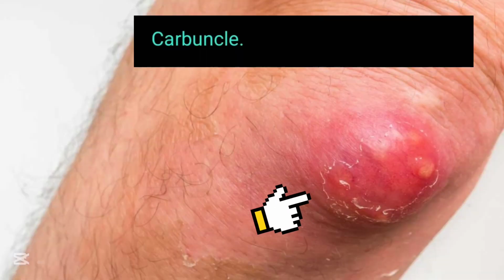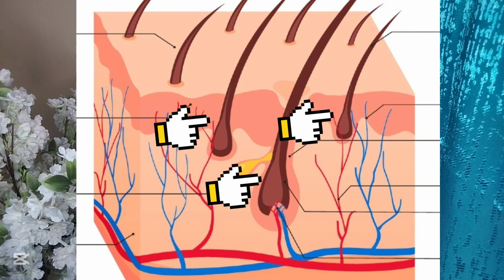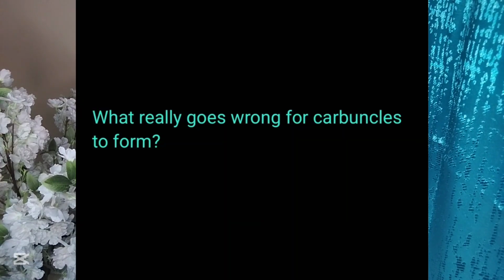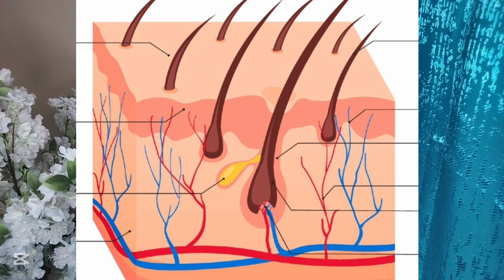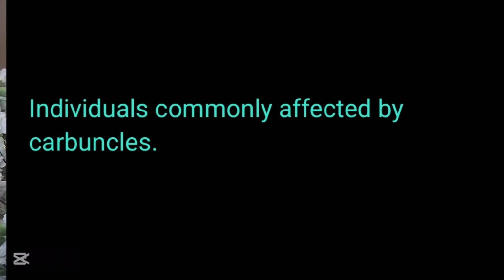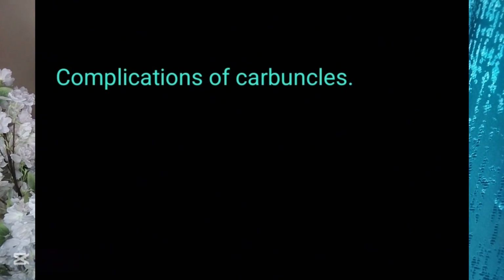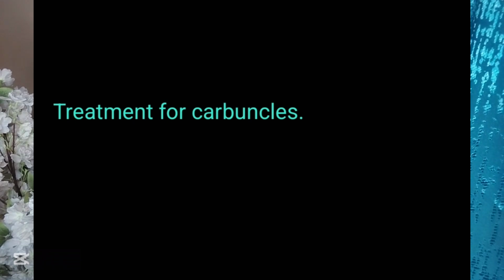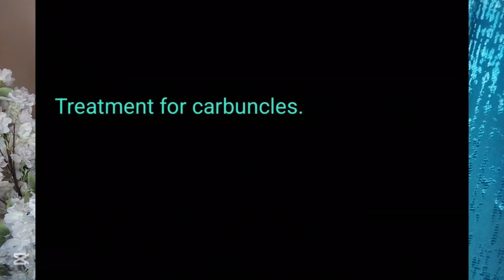The bacteria that cause carbuncles can spread very fast to the rest of the body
Hello everyone, Let's talk about Carbuncles